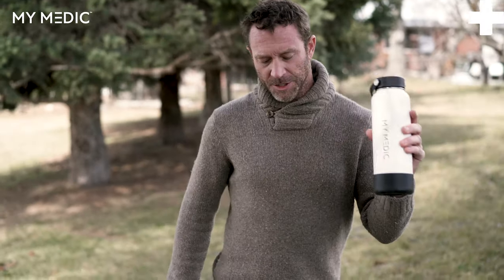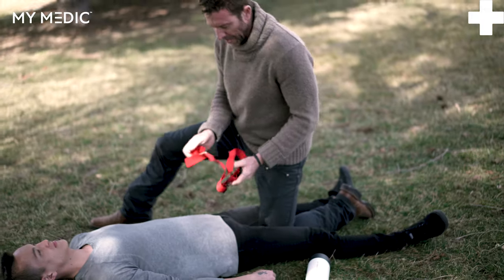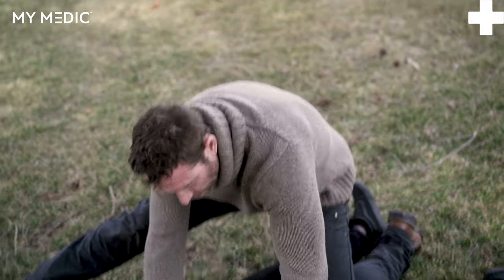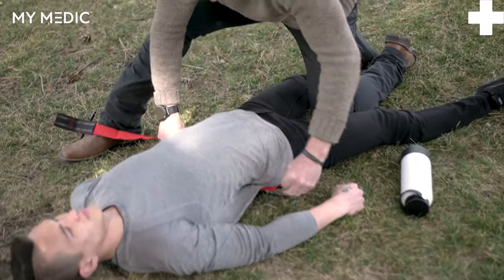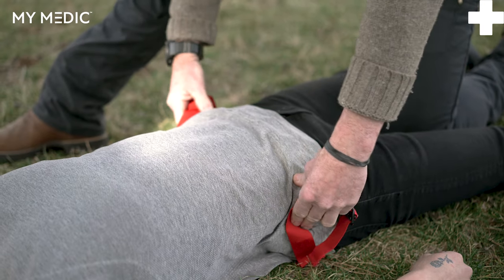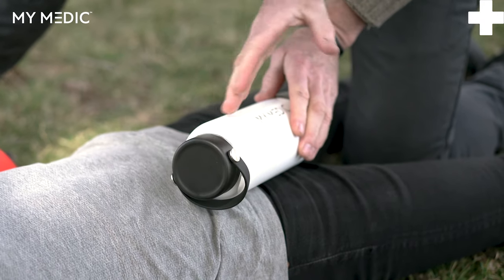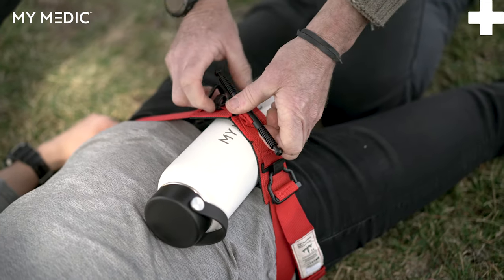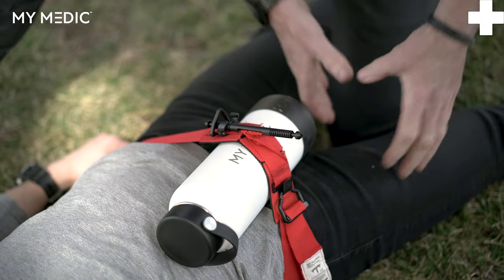How To Make A Junctional Tourniquet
Effective and efficient control of excessive bleeding is necessary to save a life. Billy Haley, U.S. Special Forces combat medic, explains how to make an improvised junctional tourniquet using a SOF-T tourniquet and a rigid water bottle.